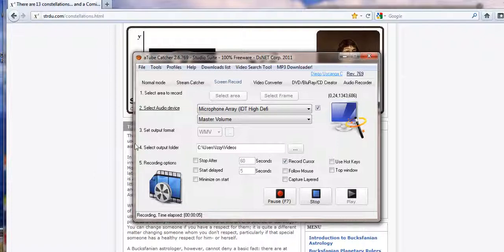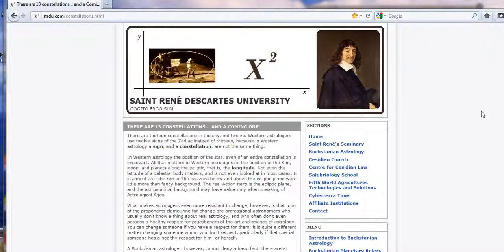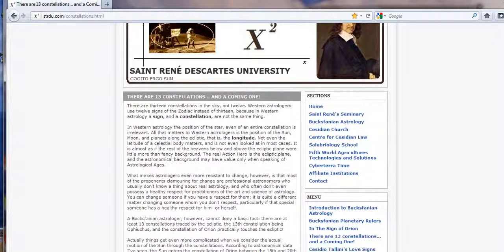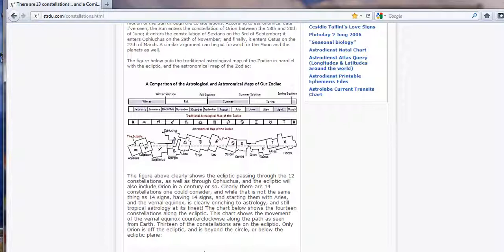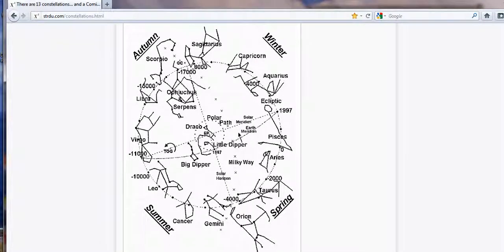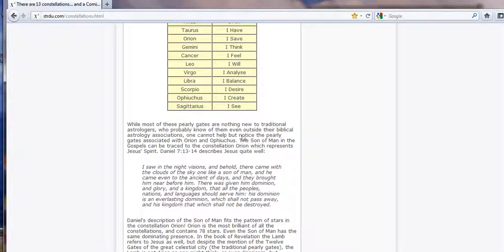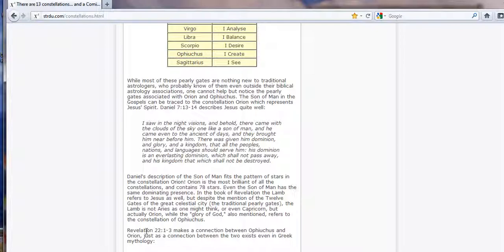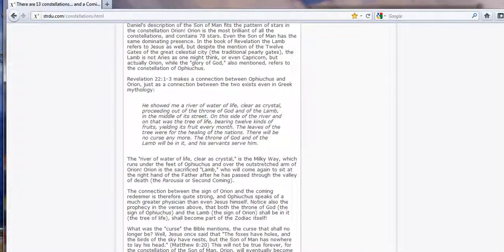Orion 13th Sign Constellations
A website Ive found mentioning the 13th sign, not called Arachne,